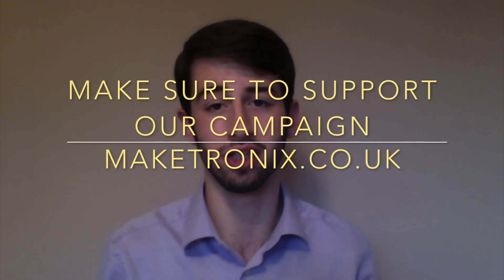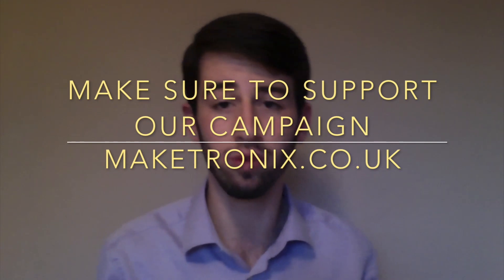MakeTronix Alarm - DIY Raspberry Pi Alarm